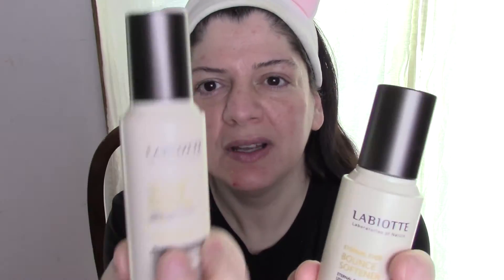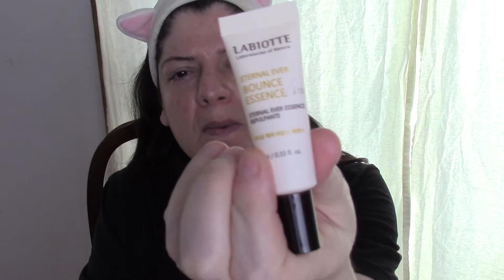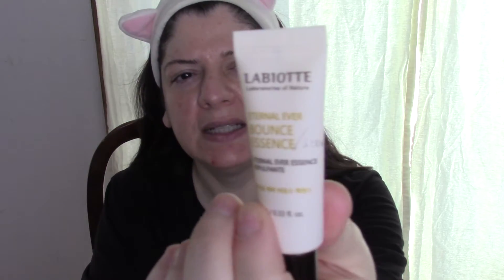First impressions & Demo: Chateau Labiotte Eternal Ever Bounce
My skin is getting really dry due to winter so I'm trying a new anti-aging line: Chateau Labiotte Eternal Ever Bounce. It uses Baby Leaf Complex from broccoli, kale, sunflower and canola. The goal of the line is to improve elasticity, smoothness and moisture of the skin.  Here is a link for the emulsion
Here is a peer reviewed paper on baby leaf active compounds

Labiotte Eternal Ever Bounce:
- Softener (Toner)
- Emulsion
- Essence (Serum)

For cleansing I used:  "es" Extracted Essence for Sensitive Skin Cleansing Milk (pink tittle on label) from Senka/Shiseido